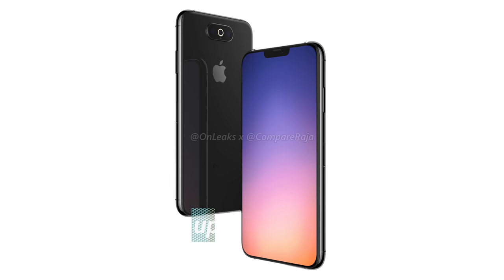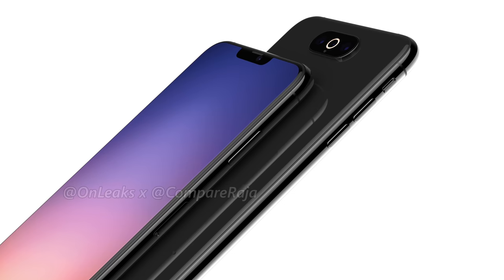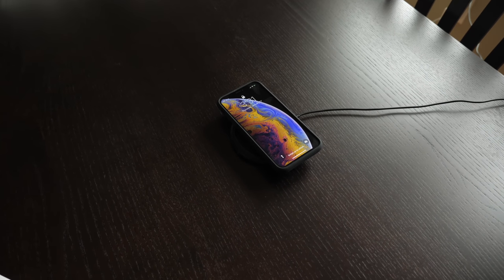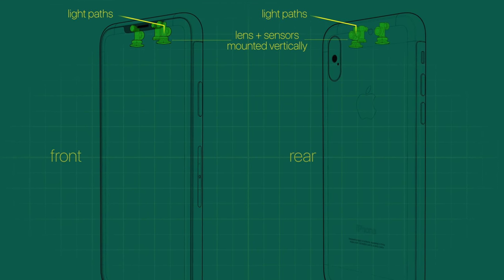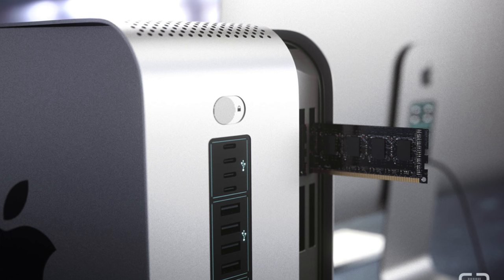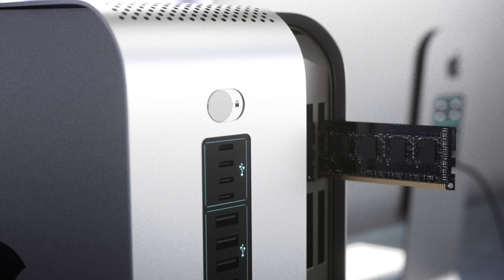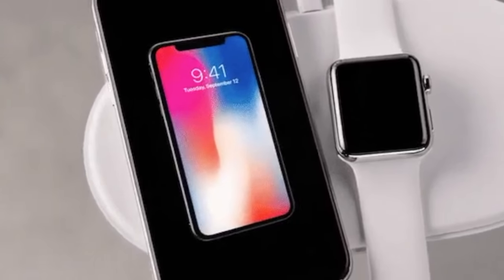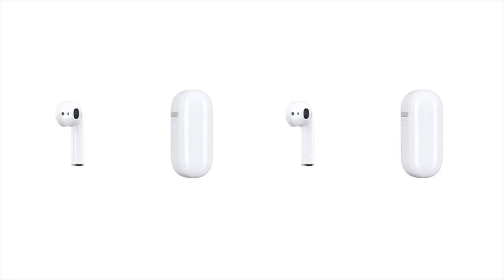Latest 2019 iPhone 11 & Apple Watch Series 5 Rumors + MacBook Pro Redesign Coming!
A new report from Ming-Chi Kuo sheds light on all the products Apple has planned for 2019. The iPhone XI is said to support enhanced wireless charging passthrough, the Apple Watch Series 5 will get a ceramic housing revamp, and a new 10.2-inch iPad and iPad mini 5 with faster processors are coming. Plus, Apple is planning a design refresh for the MacBook Pro, the Mac Pro is still on track for release this year, and Apple is readying a new LED display for release, too. Finally, AirPods 2 and AirPower are launching in 2019 as well.